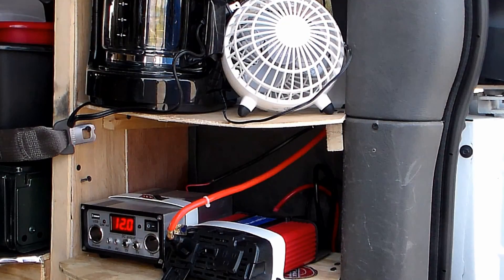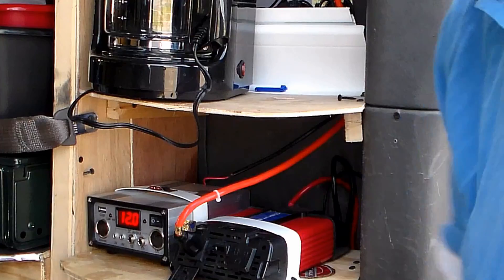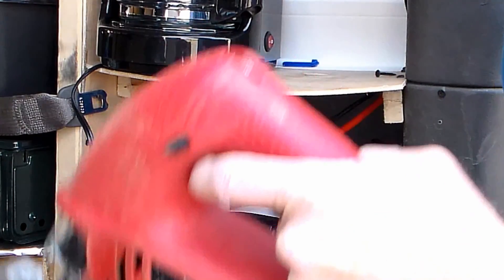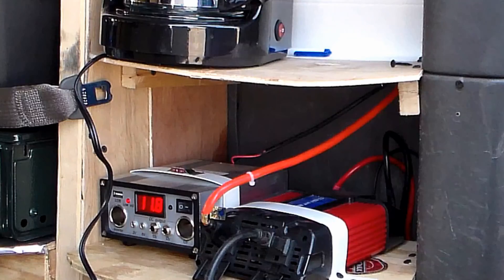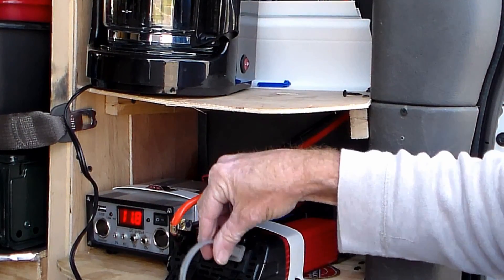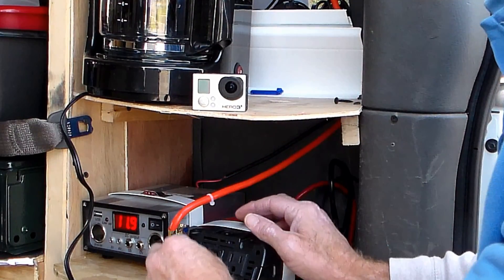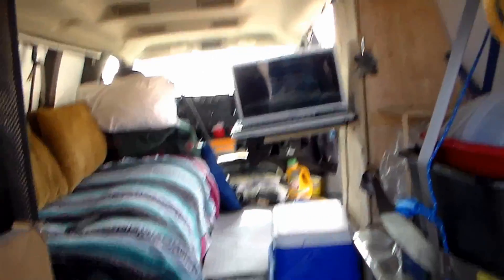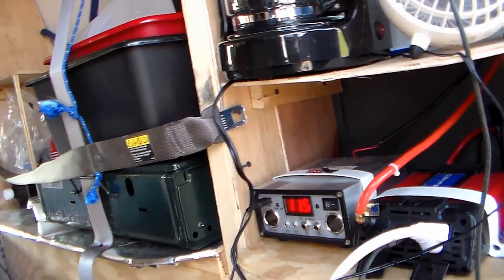Things that work and dont work on Solar Power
What works on Solar power and what doesn't. See what works on a 750 watt inverter and what does not. Also how to keep warm with solar power. Tips for do it yourself.

Go Green
Solar power solar panels - coffe maker - electric blanket - drill - jig saw - fans - tv - dvd - and more

SKYPE - apple.drains
See how to keep warm in below freezing weather, how to keep cool in 90 plus degrees! Backpack with me through the App Mountains and sirf the waves in Baja.

Yeah its been done before but HEY! let's do it again!